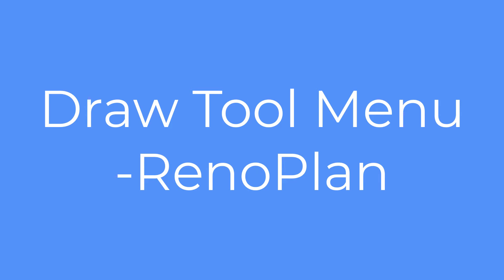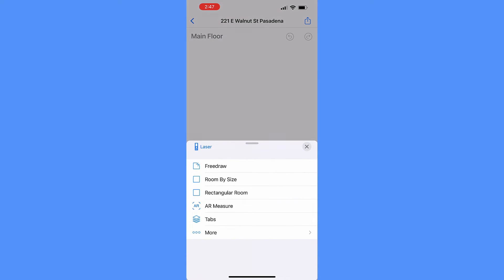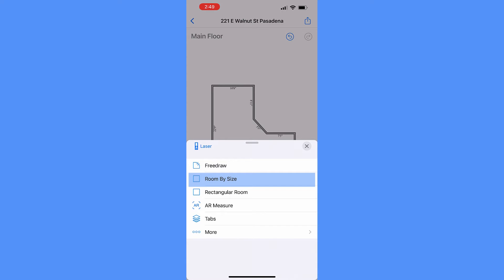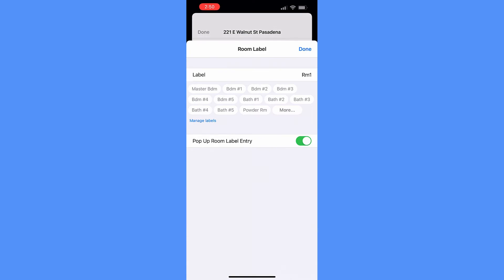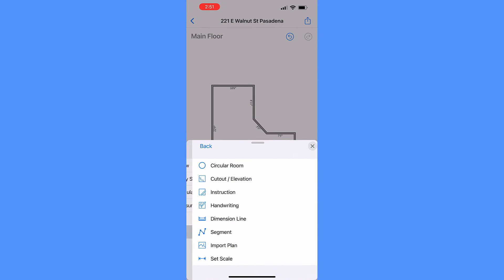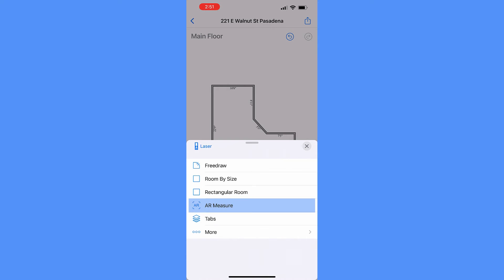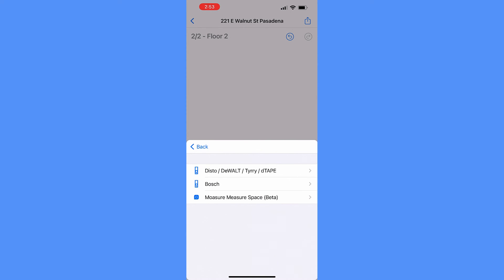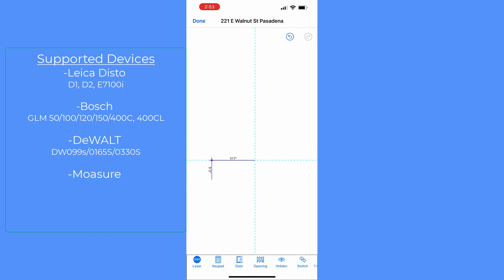3. RenoPlan; Draw Menu Tool Intro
Creating a floor plan is very straightforward by drawing individual room areas.

This video will highlight:
1.Free-draw
2.Room by size
3.Rectangular Rooms by Drag
4.Tabs/Floors
5.AR
6.Digital Measuring Devices w/Bluetooth